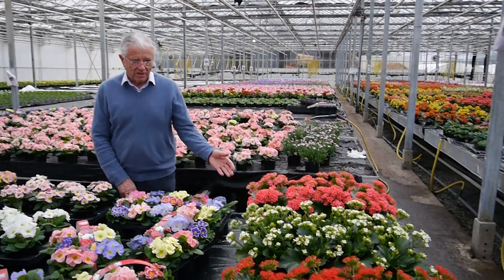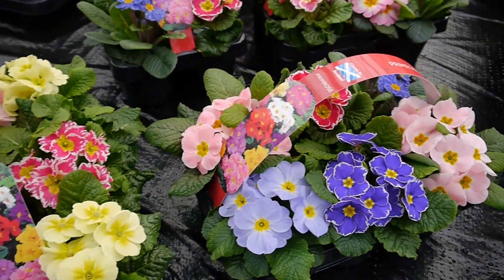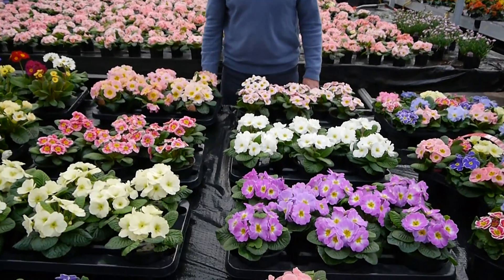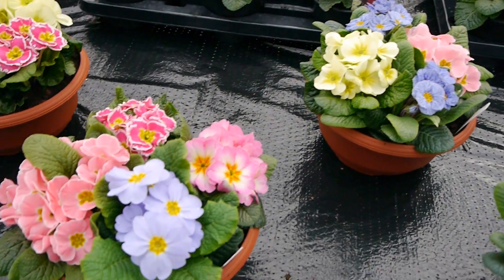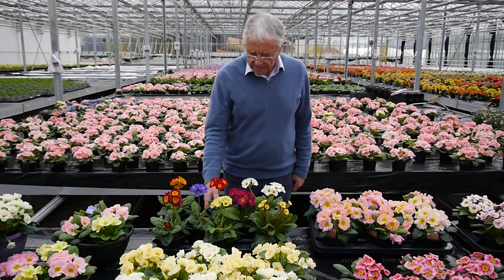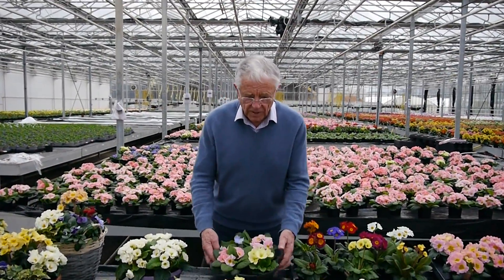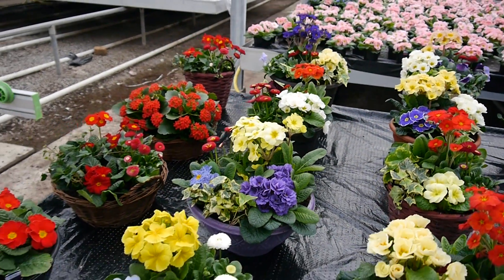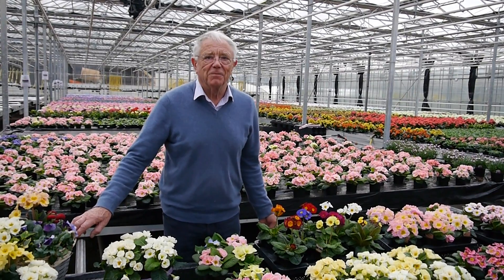Pentland Plants Looking Good Video 5th February 2020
David brings you what's looking good on our nursery!

Fantastic selection of Kalanchoes, Primroses and Polyanthus for some early colour. Beautiful mixed planters available at different price points.